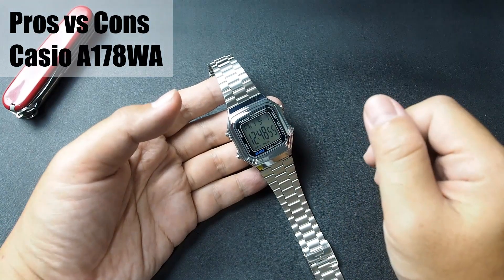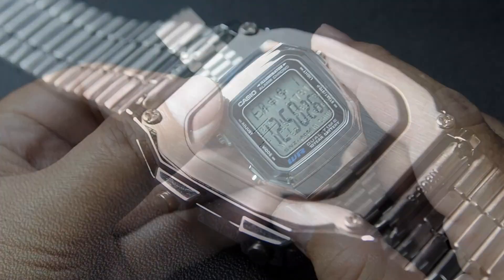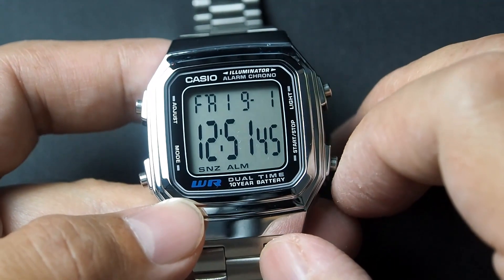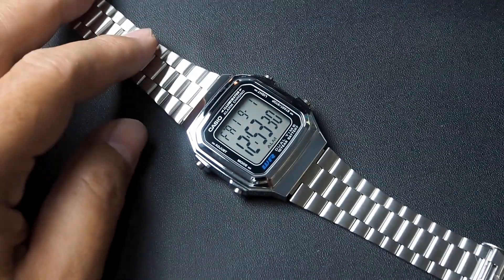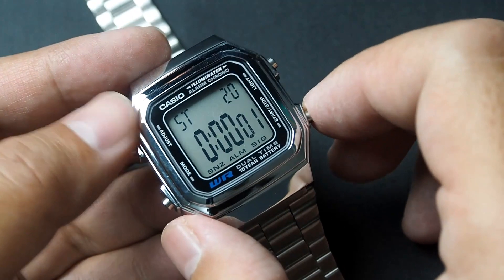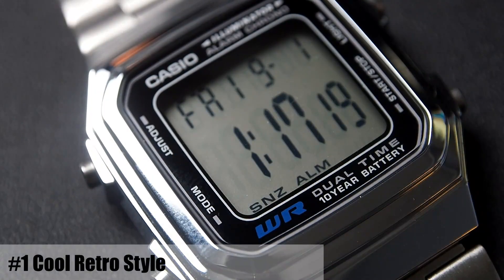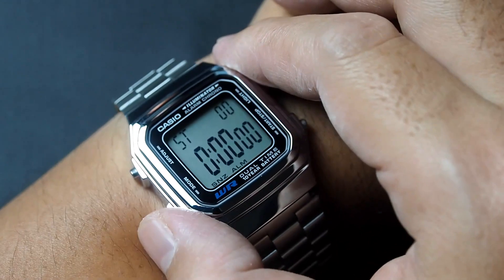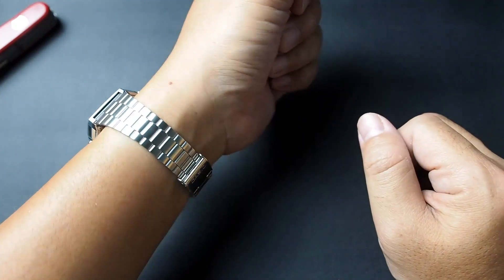Casio A-178 / A178WA Complete Review: Pros, Cons, and Everything You Need to Know! A178 A178W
Welcome to our in-depth Casio A178WA / A178W / A-178 / A178 watch review! In this video, we'll take you through all the pros and cons of the A178WA so you can make an informed choice. From its stylish design to its useful features, we've got you covered.

Case size (L× W× H) 41.2 × 34 × 10.8 mm
Case / bezel material: Resin / Chrome plated
Stainless Steel Band, Adjustable Clasp
Water Resistant
Approx. battery life: 10 years on CR2025
Resin Glass

Watch Features :
Dual time
1/100-second stopwatch, Measuring capacity: 23:59'59.99''
Alarm/hourly time signal
Hourly time signal
Multi-function alarm (One-time or 7-time snooze)
LED backlight with Afterglow
Light color LED:Green
Other features : 12/24-hour format
Regular timekeeping: Hour, minute, second, pm, month, date, day